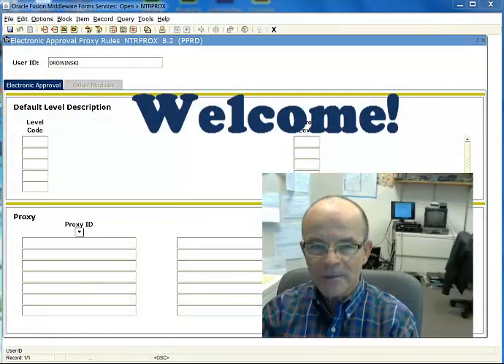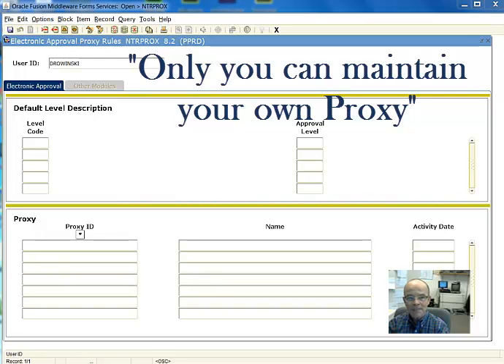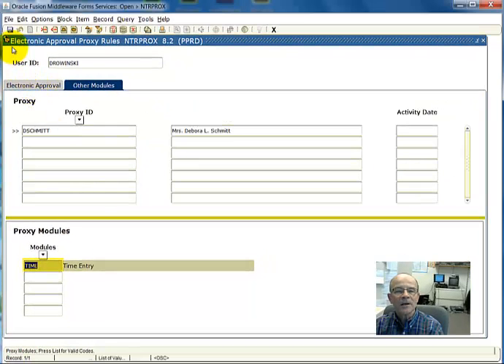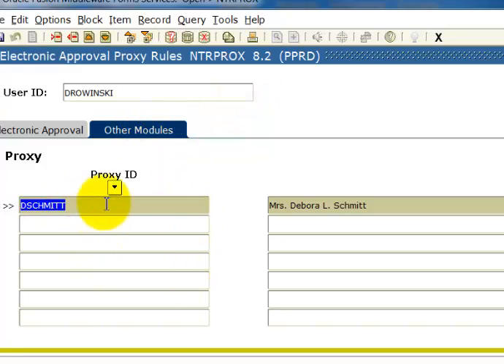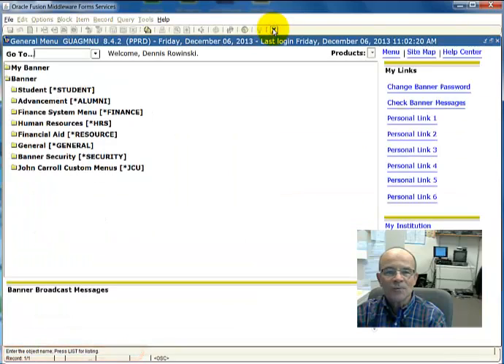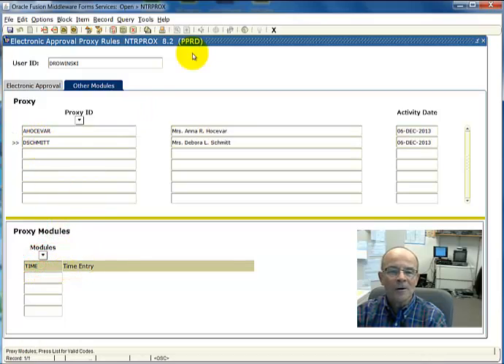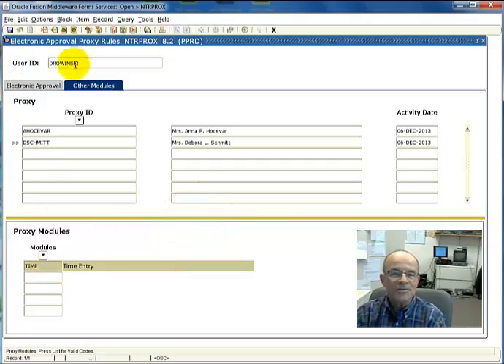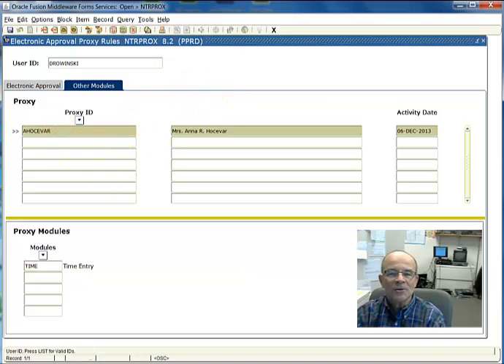Maintaining Your Time Proxy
Banner Training JCU